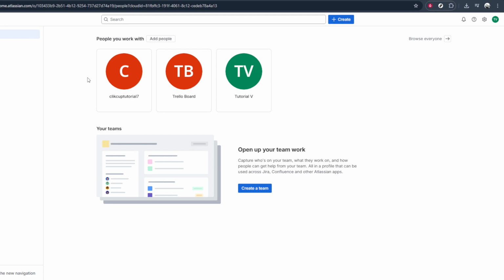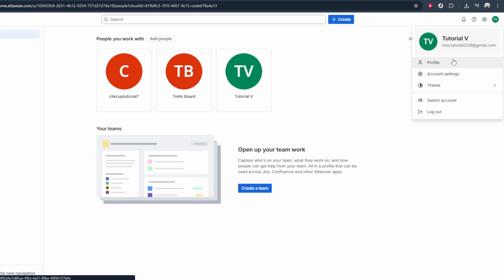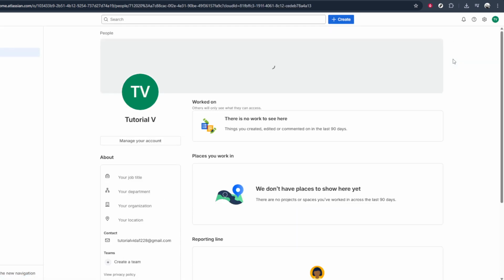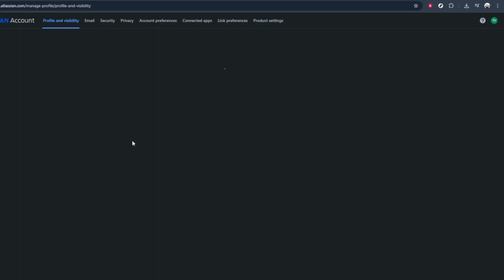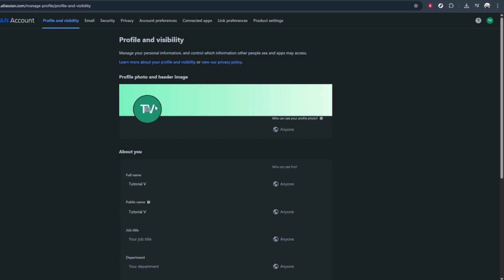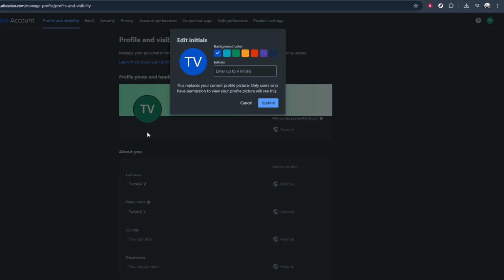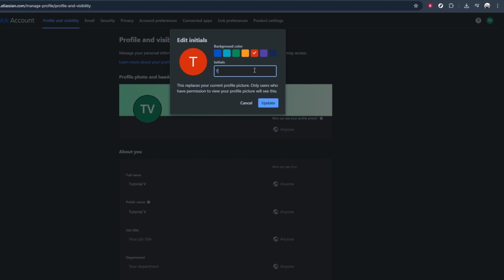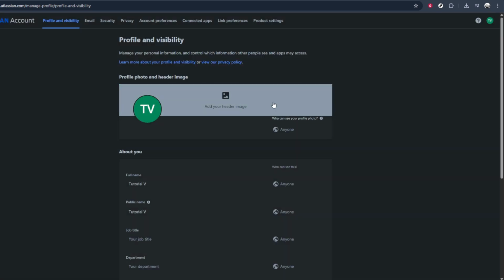How to Add Profile Picture in Jira | Easy 2025 Guide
In this video, you’ll learn how to add a profile picture in Jira so you can personalize your account, make your profile easily recognizable, and improve team collaboration.